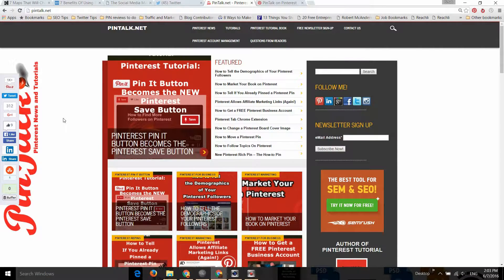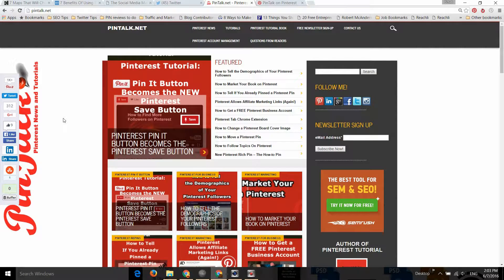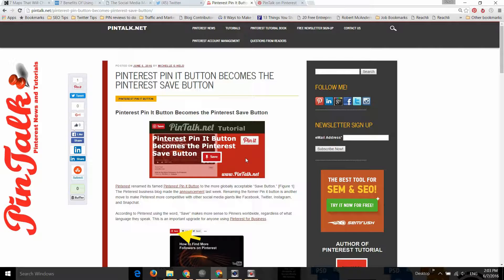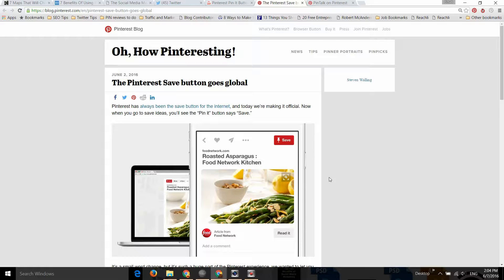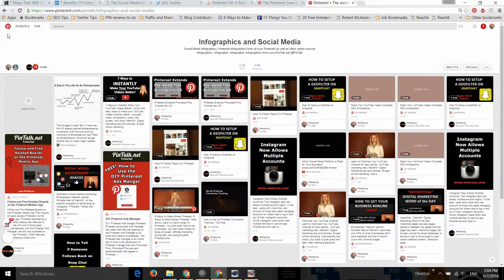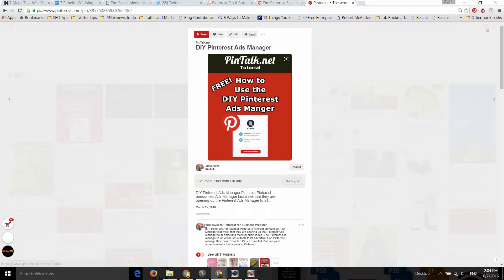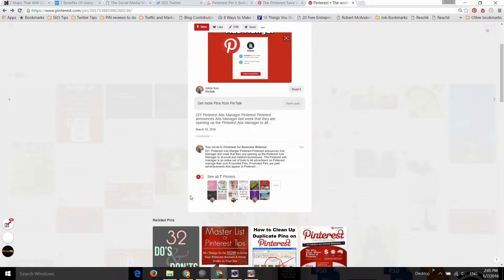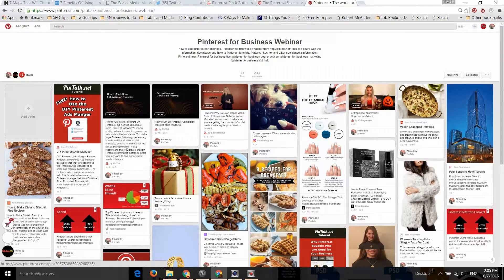How to Use the Pinterest Save Button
Pinterest Save Button overview - Pinterest changed the Pinterest Pin It button to the Save Button

OTHER RESOURCES:
Pinterest Ad Basics: